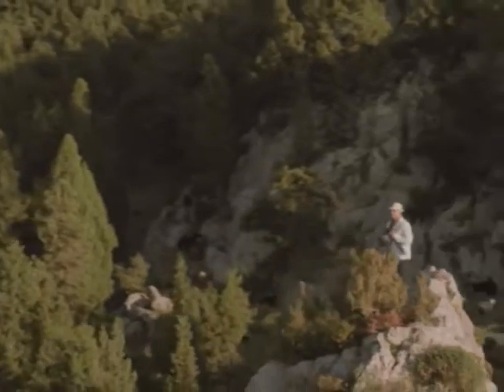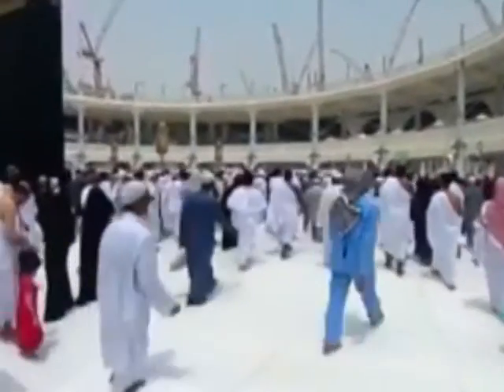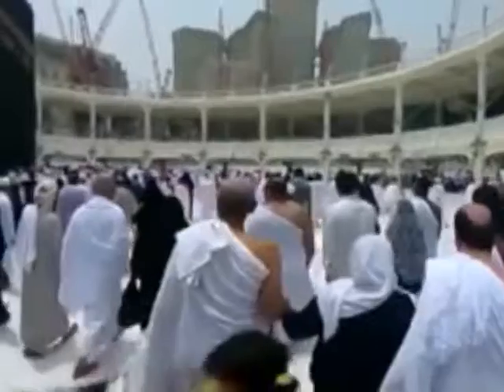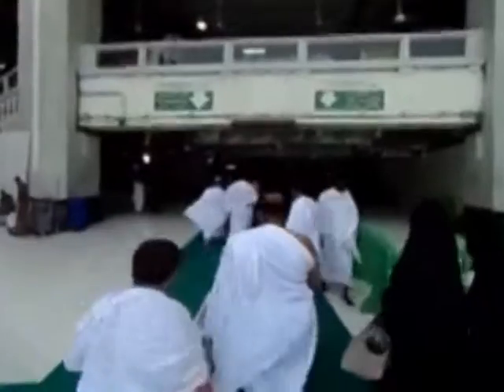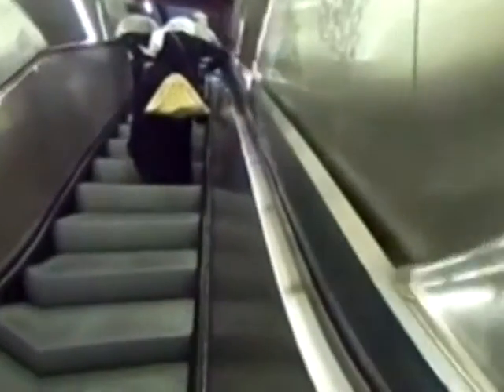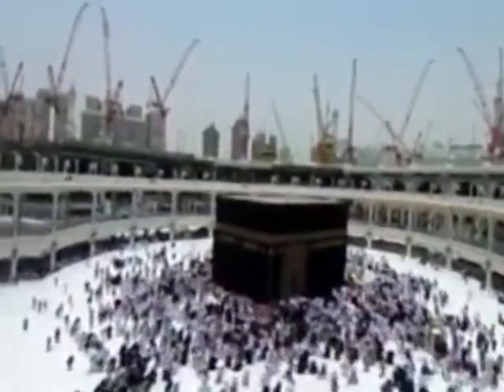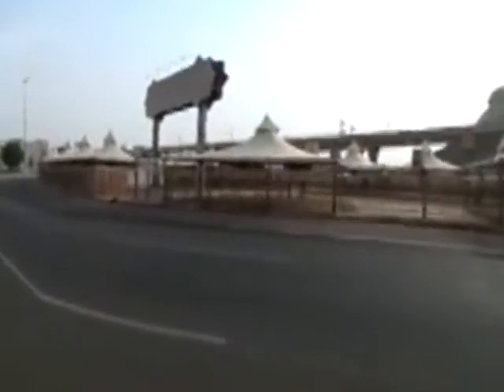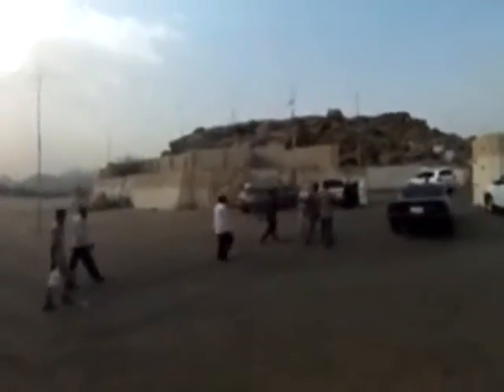مراسم حج و معرفی مکه Marasemi haj wa maka